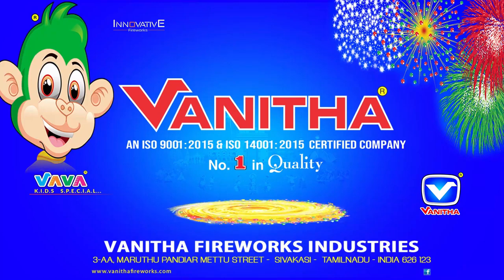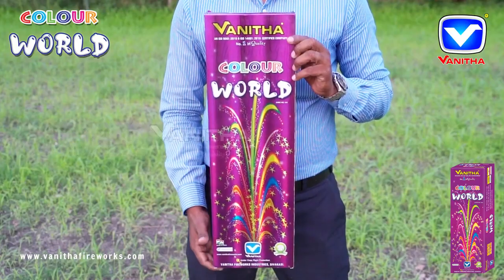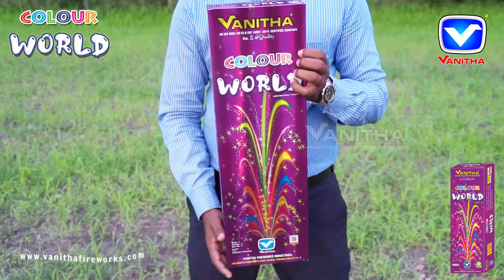VANITHA'S COLOUR WORLD HIGHEST FLOWER POT